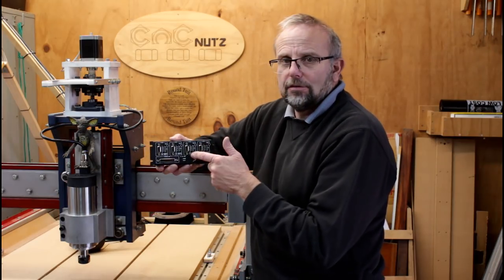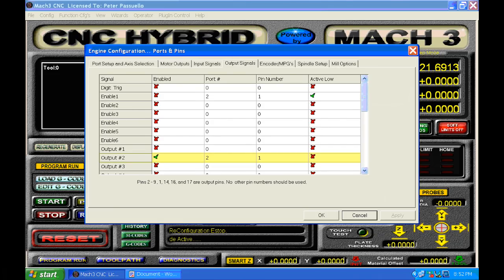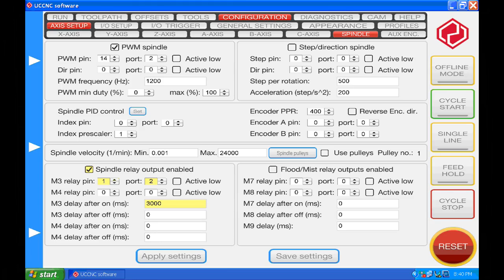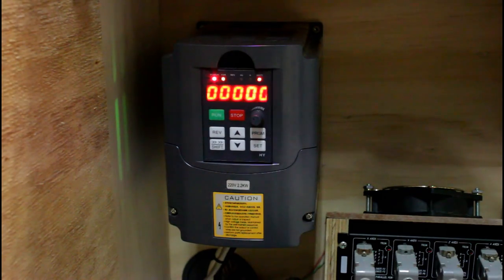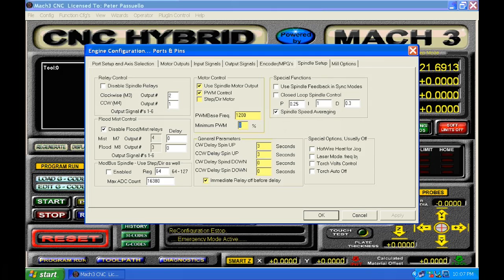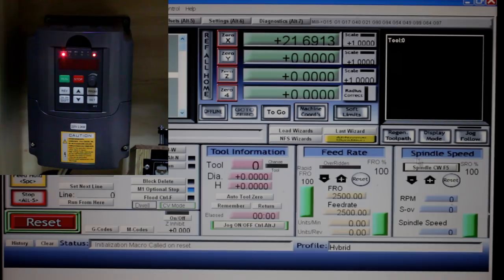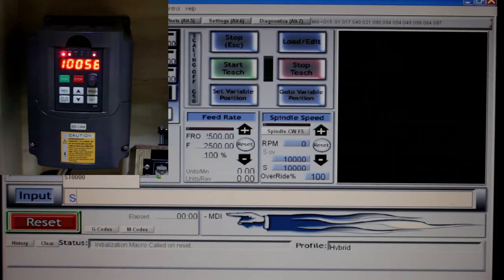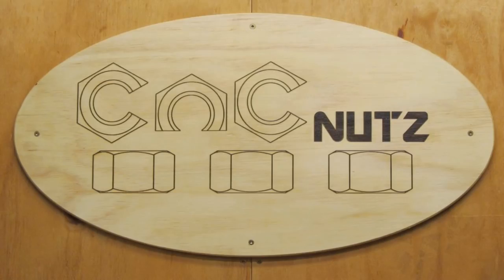Installing a Spindle Part 3 - CNCnutz Episode 146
How to control the Spindles speed and turn the spindle on and off in Mach3 & UCCNC